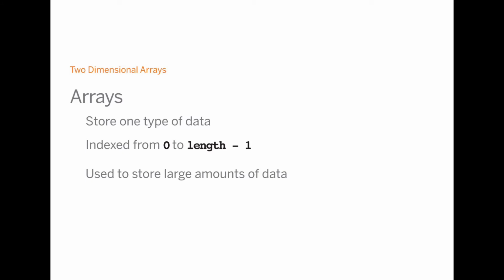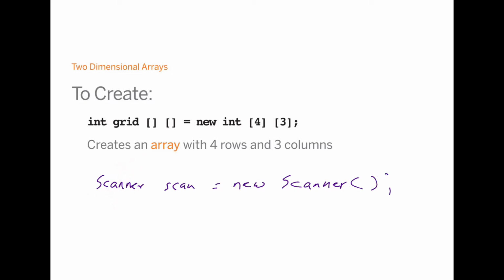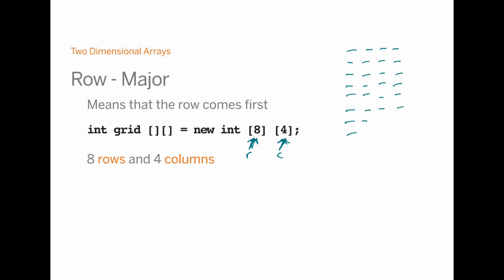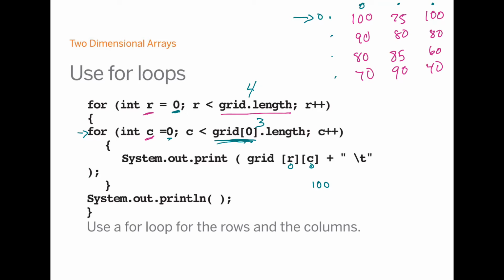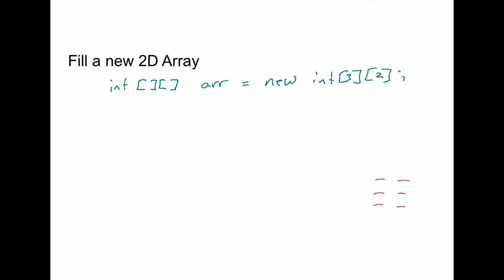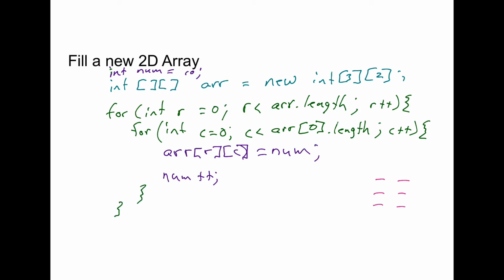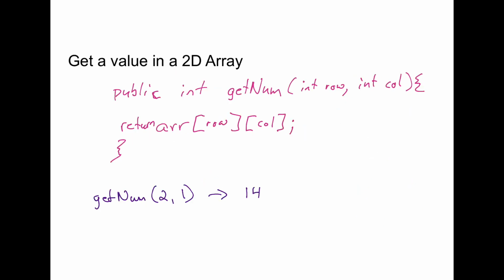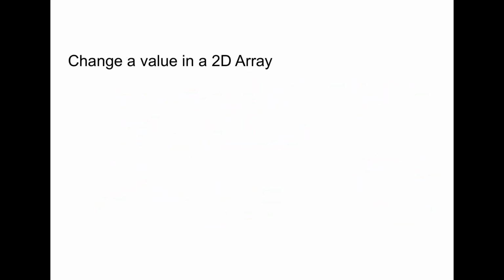Intro to 2D Arrays